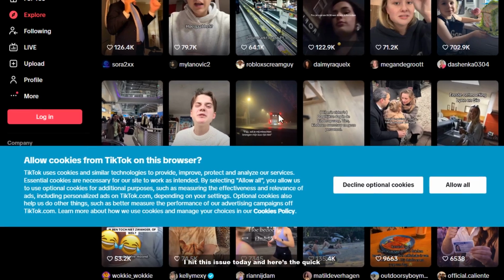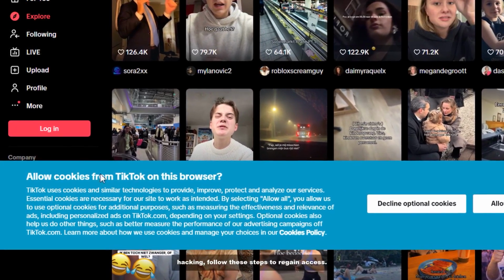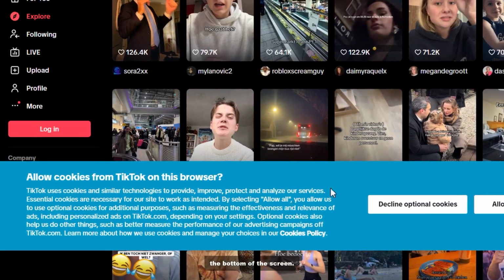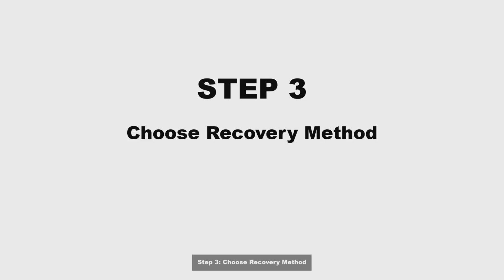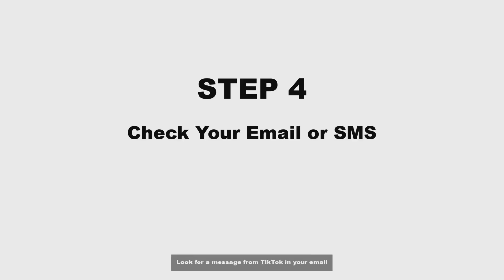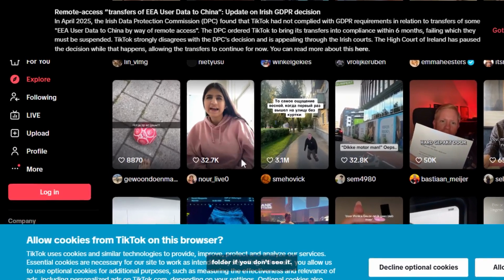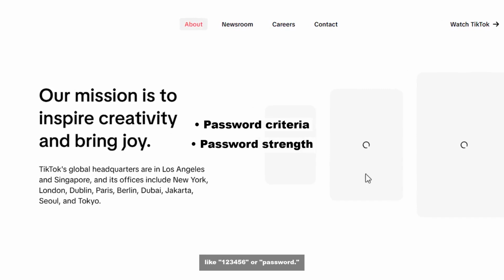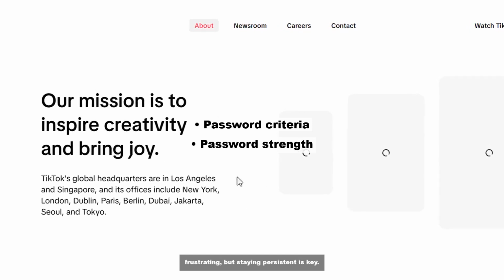How To Recover Your Hacked TikTok Profile 2026 (PROFILE RECOVERY)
In this video, we will guide you on how to recover your hacked TikTok profile in 2026. If you've lost access to your account or suspect it has been compromised, follow our step-by-step instructions to regain control.